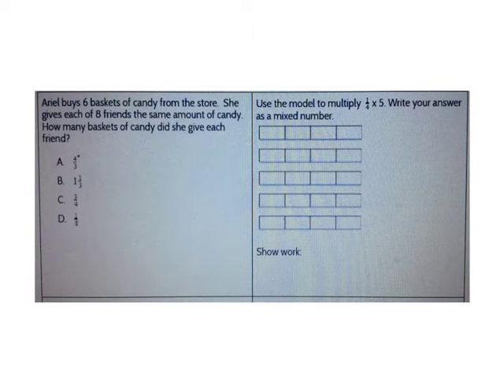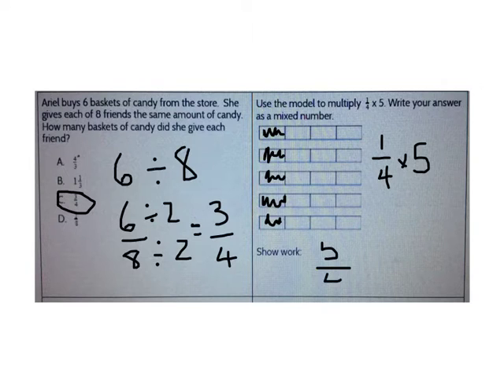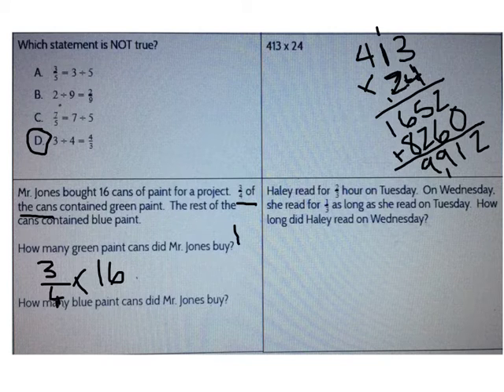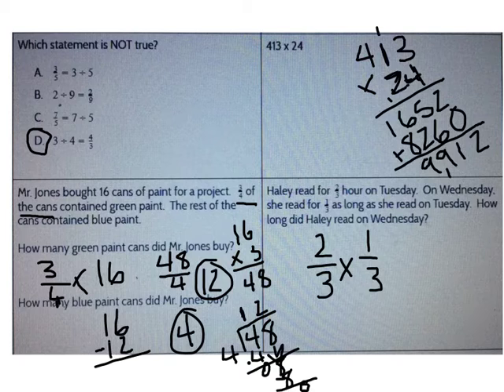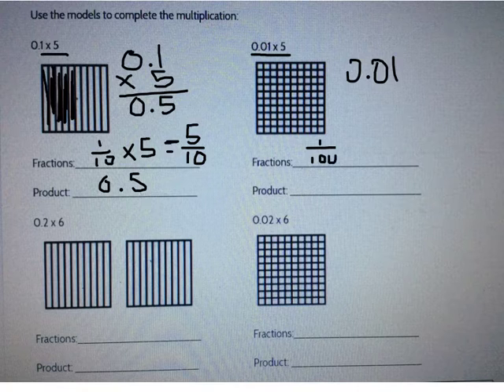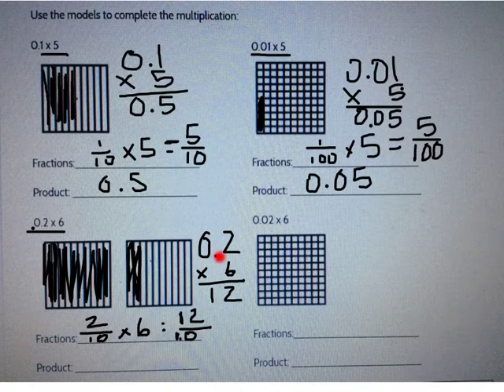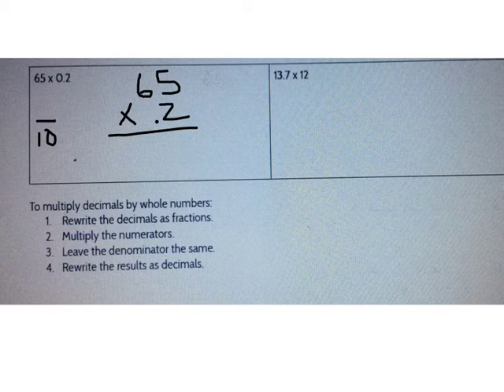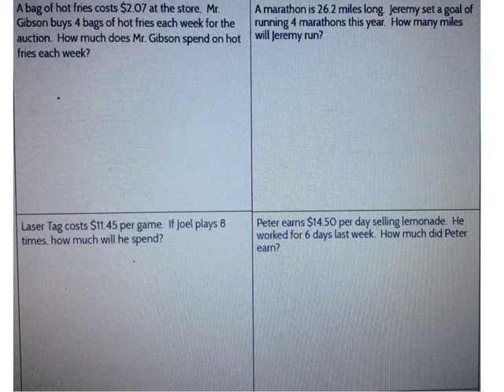4.7 - Multiply Decimals by Whole Numbers